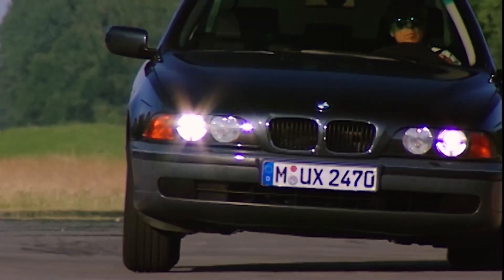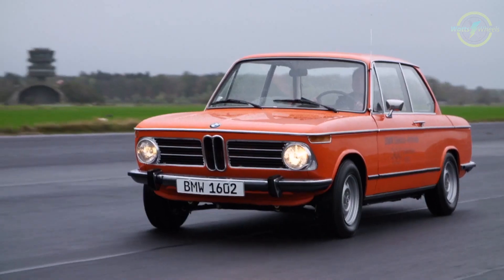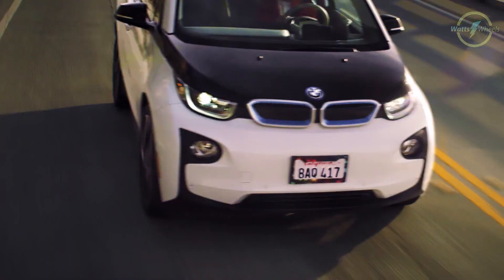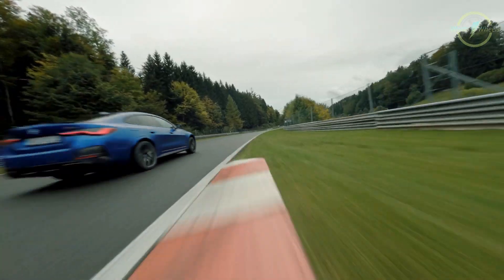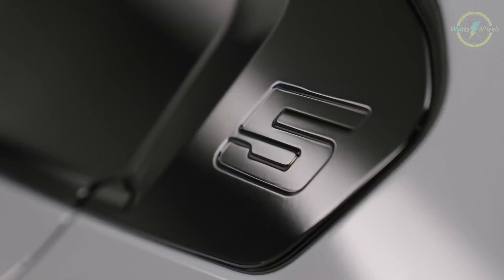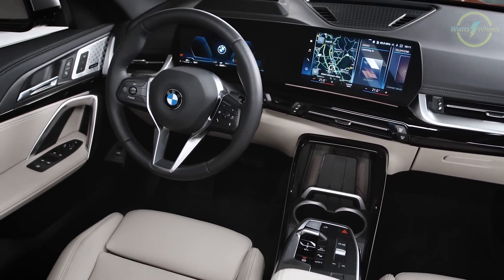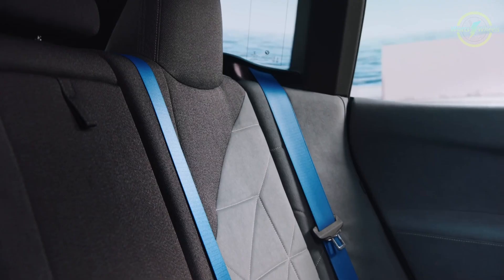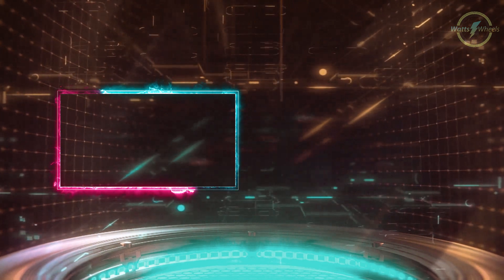The Future of Luxury Driving with BMW's Electric Car: Deep Dive into Their EV Lineup | WattsOnWheels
Step into BMW's electrified world where performance, luxury, and sustainability come together in their electric vehicle lineup. Explore models like the sporty BMW i4, the innovative BMW i7, and the versatile BMW iX1 and iX3. Discover how BMW is revolutionizing driving with impressive ranges, advanced technology, and the renowned BMW driving experience. Join us on this thrilling exploration of BMW's commitment to a sustainable automotive future.

The video is about The Future of Luxury Driving with BMW's Electric Car: A Deep Dive into Their EV Lineup but also tries to cover the following subject:

BMW EV Technology
Sustainable Luxury Cars
Future of Electric Driving

TITLE : The Future of Luxury Driving with BMW's Electric Car: Deep Dive into Their EV Lineup | WattsOnWheels

✅  About WattsOnWheels:

Discover the EV Universe with Watts on Wheels!

Unveil the electrifying future of electric vehicles (EVs) with **Watts on Wheels**. As your premier EV content destination, we delve deep into major manufacturers, decoding their innovations, technologies, and visions. Our expert insights, exclusive access, and captivating visuals empower you to ride the EV wave.